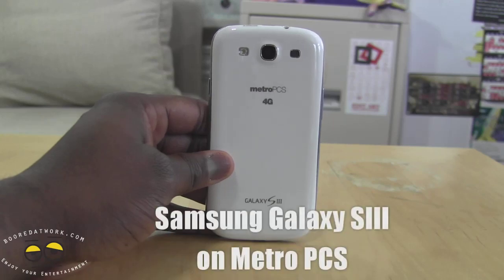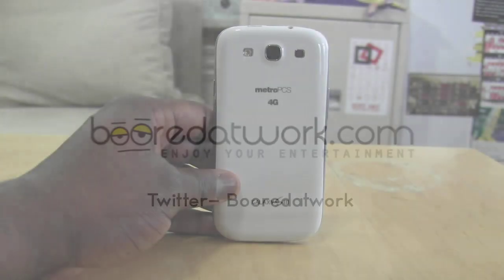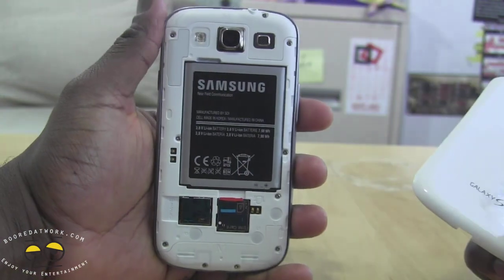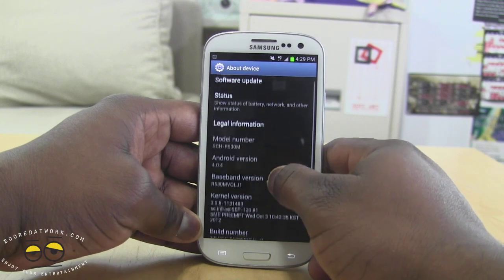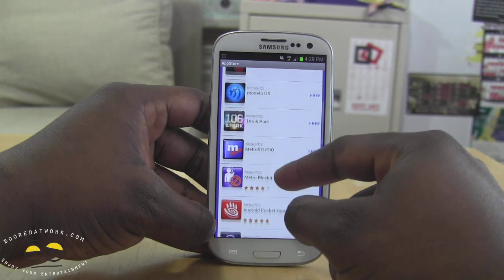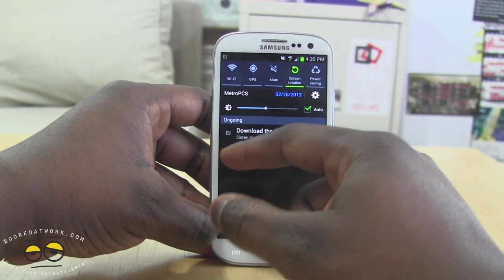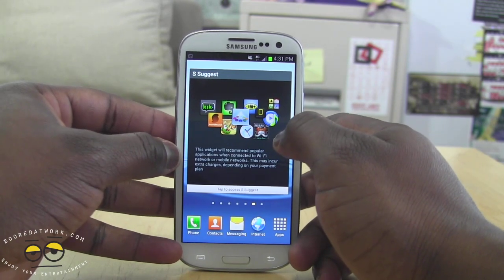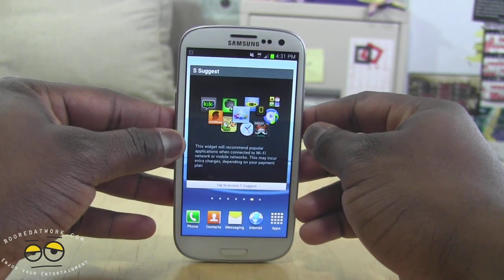Samsung Galaxy SIII on Metro PCS- Review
The Samsung Galaxy SIII finally is on Metro PCS, Like its counterparts on other carriers it sports a 1.5 GHz dual-core S4 Snapdragon Processor with 2GB of Ram, 4.8-inch Super AMOLED HD (720×1280) display, 8-megapixel camera with 1080p HD video recording and burst mode, 1.9-megapixel front-facing camera with 720p HD video recording, 2,100 mAh battery, HSPA+ T-Mobile, 4G LTE Verizon & AT&T &( 4G LTE Capable Sprint ); running Android 4.0 (Ice Cream Sandwich) with the newest version of TouchWiz (Nature UX). also has the capacity to expand storage via microSD up to 32GB on either the 16GB or 32GB models of the SGSIII. Comes in white and pebble blue colors.  The design of the Galaxy SIII is sleek and simple, though not a big departure; I can say it is one that you have to see and feel to truly appreciate, photos don't do it justice. But the device is impressively thin, light and comfortable. My only design complaint is the plastic back cover